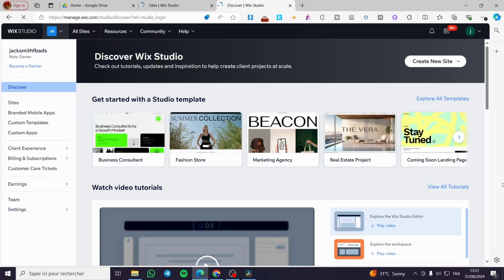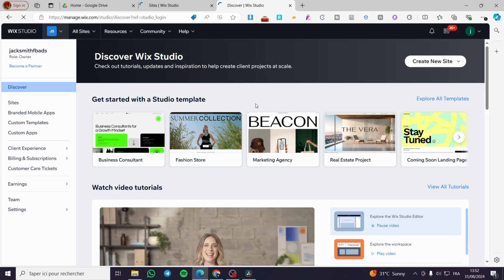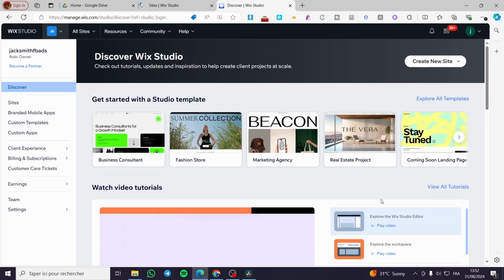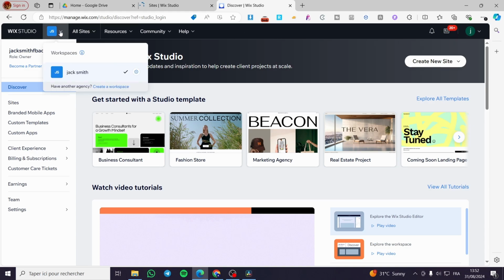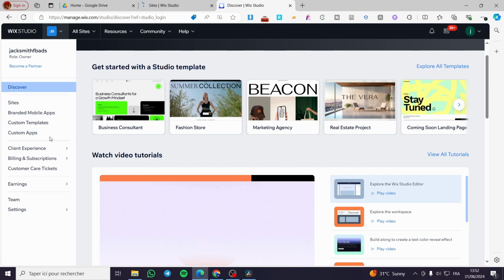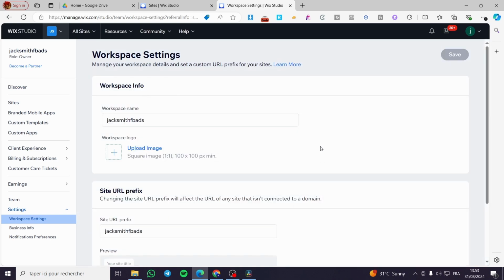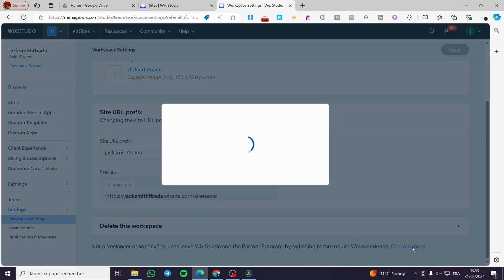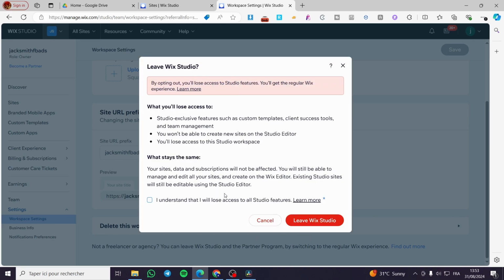How to Switch from Wix Studio to Wix Classic Editor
If you are looking for a video about How to Switch from Wix Studio to Wix Classic Editor, here it is!